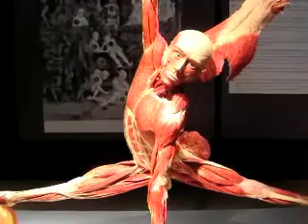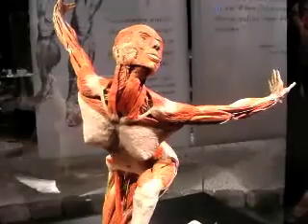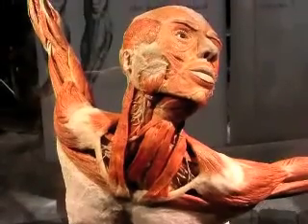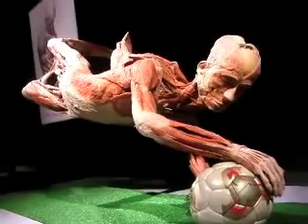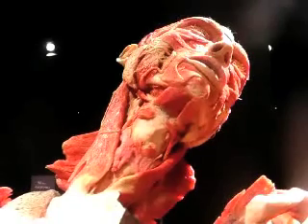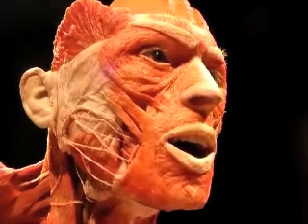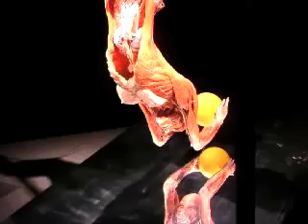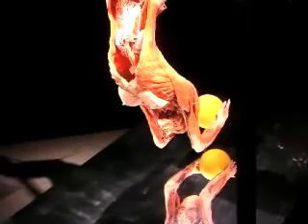Body Worlds 3 opens in Portland, Oregon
The controversial and hugely popular exhibition that has traveled the globe opens at the Oregon Museum of Science and Industry